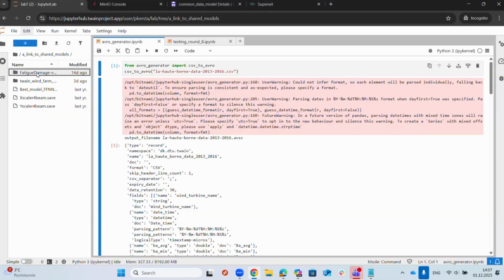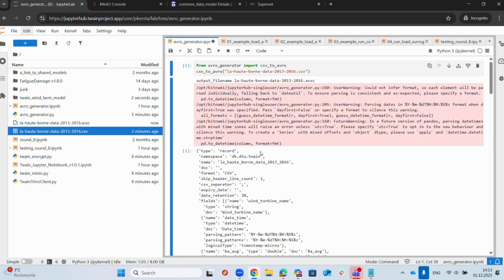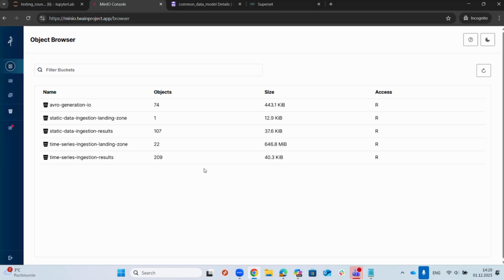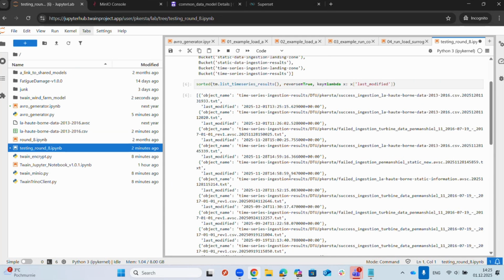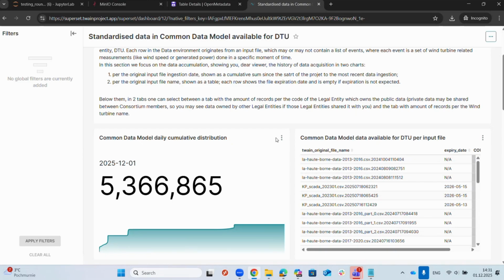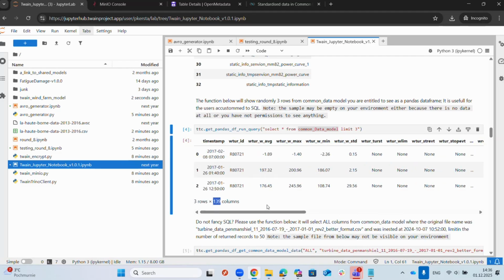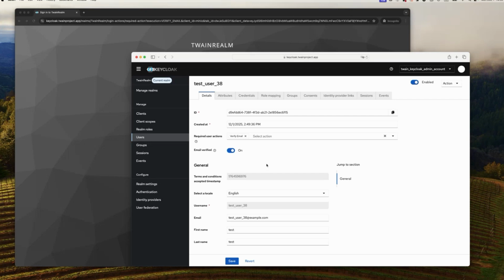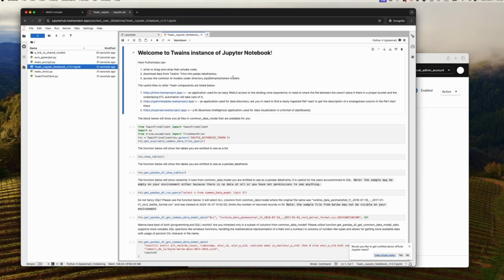TWAIN Live Demonstration Webinar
On December 1st, 2025, TWAIN hosted the webinar “TWAIN: Building a secure data platform to serve the decision-support environment for wind power asset management” and featured a live demonstration showcasing the TWAIN environment from the security and data lifecycle perspective. The demonstration was led by SoftServe and the event presented by the project coordinator Tuhfe Göçmen (DTU Wind and Energy Systems).